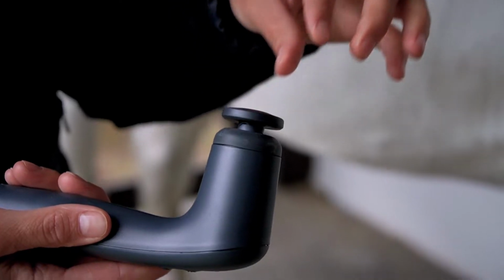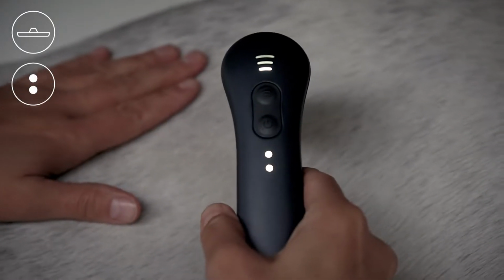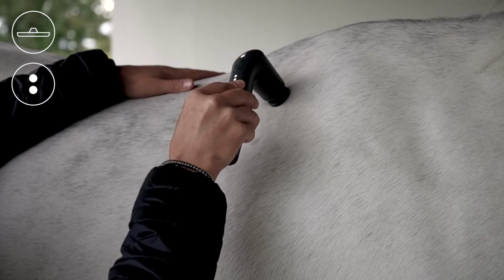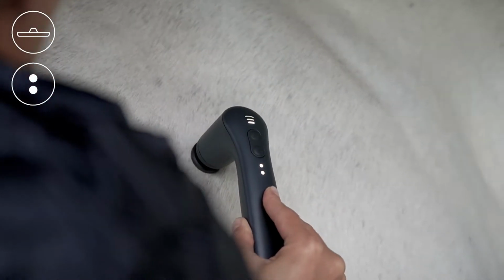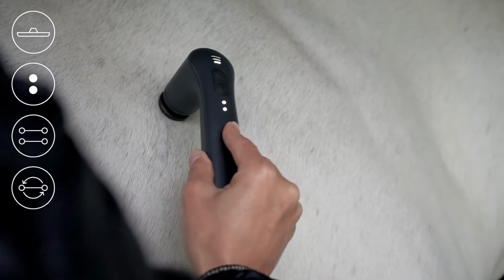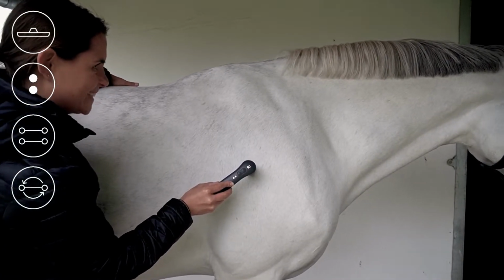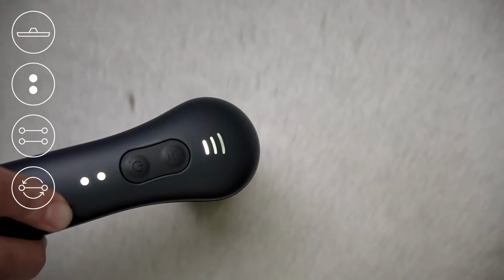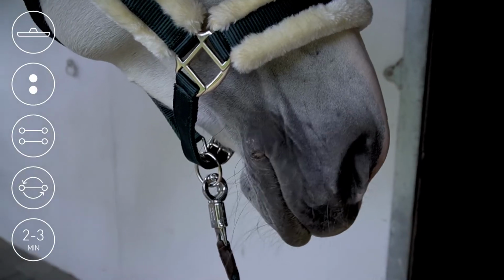Shoulder muscles treated in horses | NOVAFON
In contrast to the human shoulder, the horse's shoulder is not fixed in bones, but is purely muscular. As most of the horse’s organs are located in this front third, the horse’s centre of gravity is also located here instead of, as might be assumed, the middle of the body. Muscular imbalances and problems are very likely there and should be treated specifically and also preventively.

With the NOVAFON you can treat the entire musculature of the shoulder region in a supporting musculature of the shoulder region in order to balance the muscular imbalance and reduce movement restrictions.

We explain in our application video how you can treat the neck muscles of your horse with the NOVAFON.